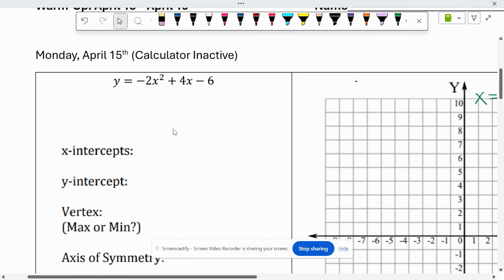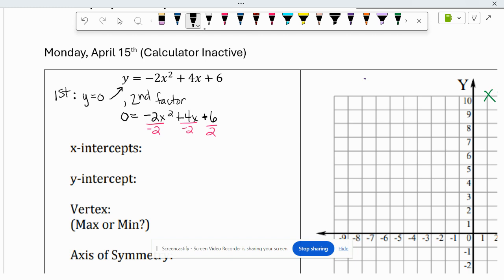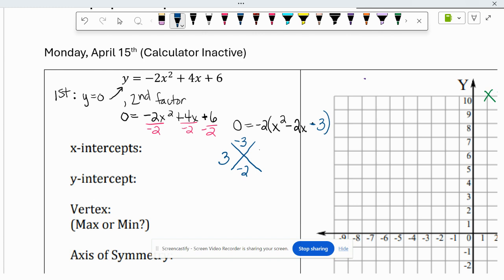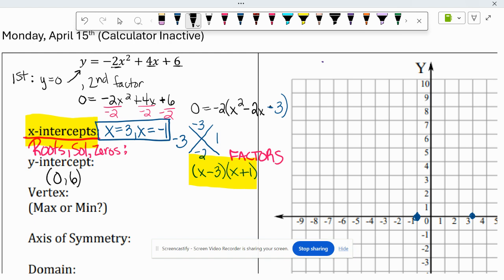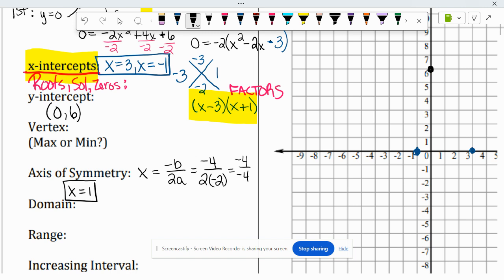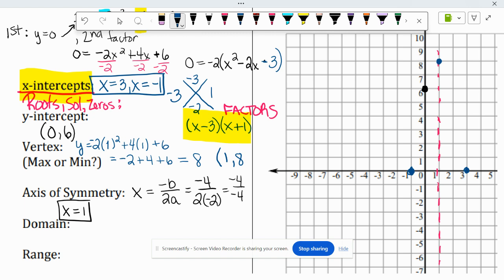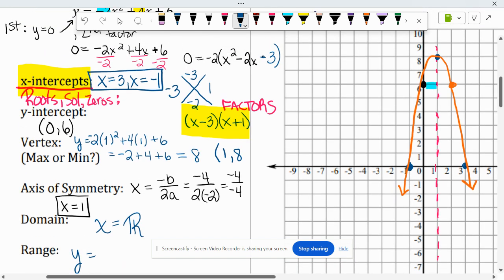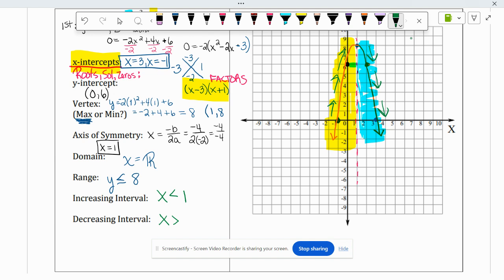Warm Up-April 15